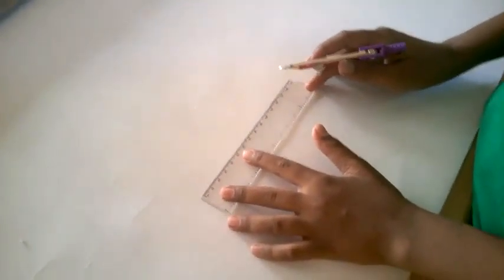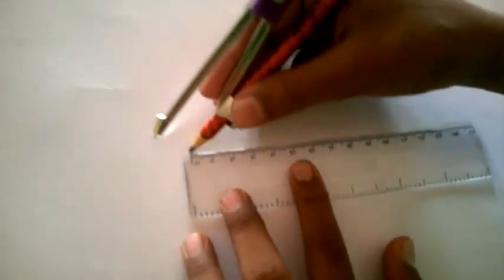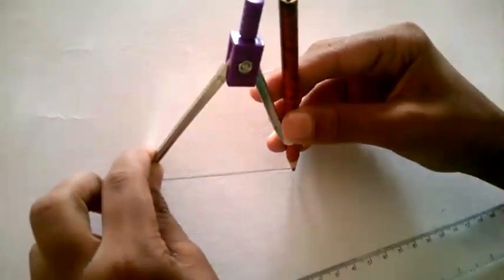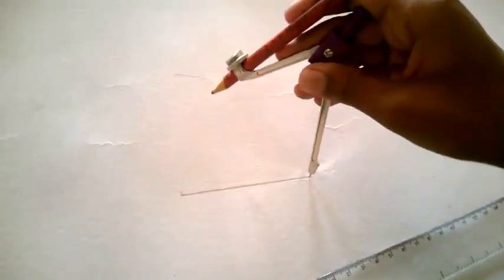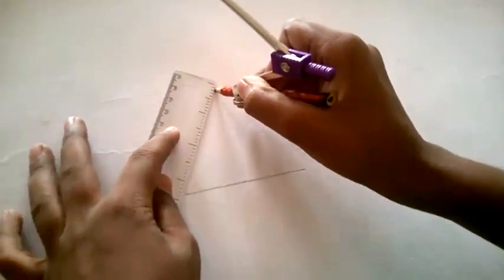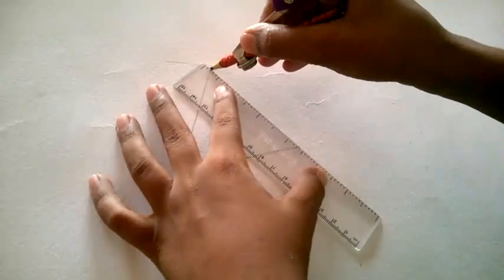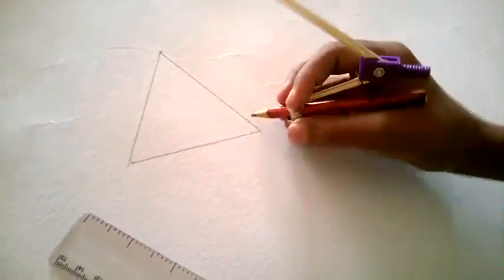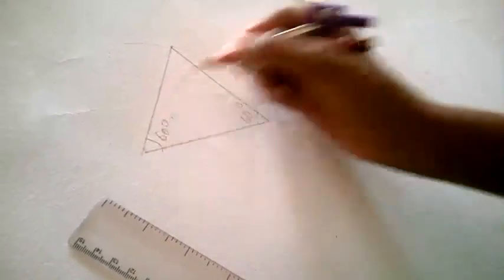How to draw an equalateral triangle using a compass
Student of SBPS Bhavnagar, demonstrates how to draw an equalateral triangle using a compass